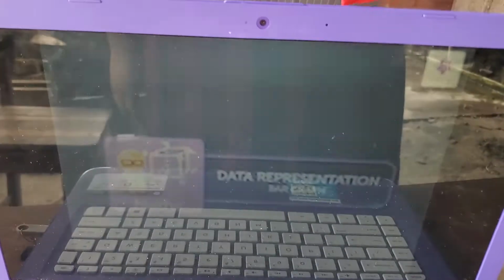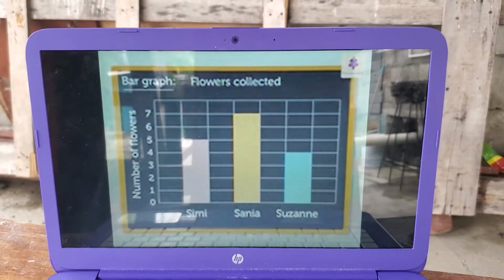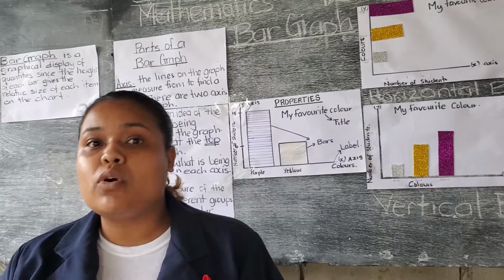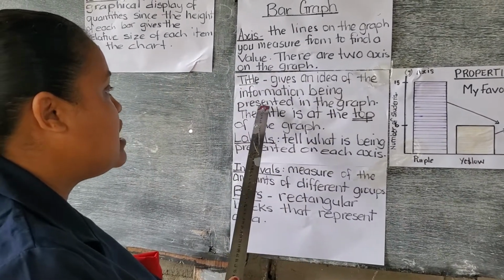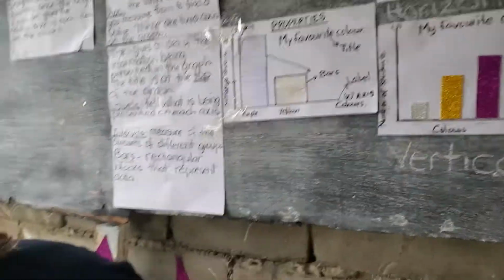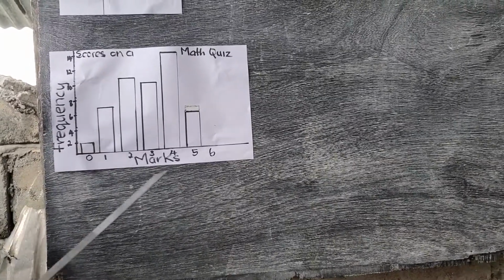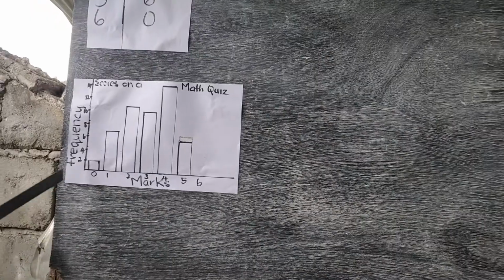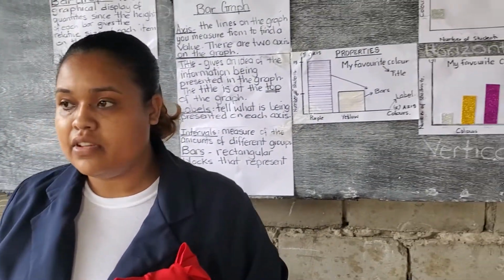lesson plan based on Bar graph